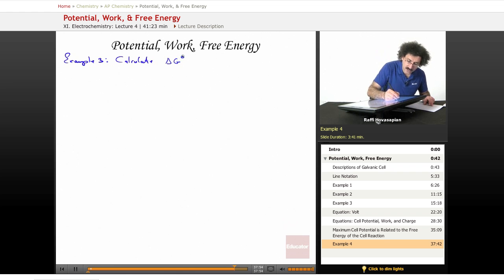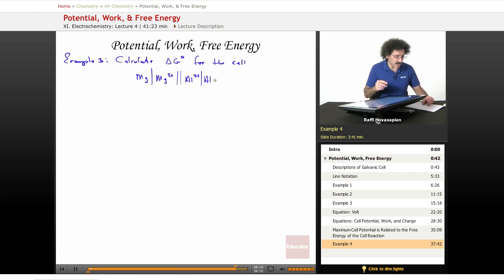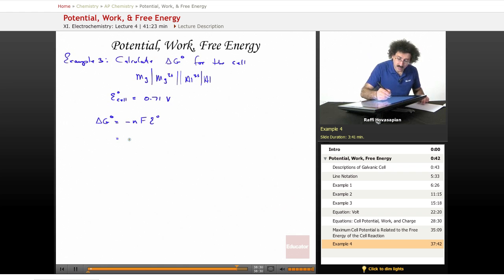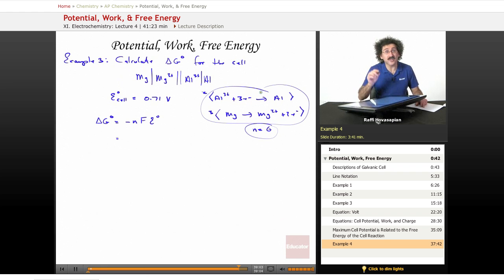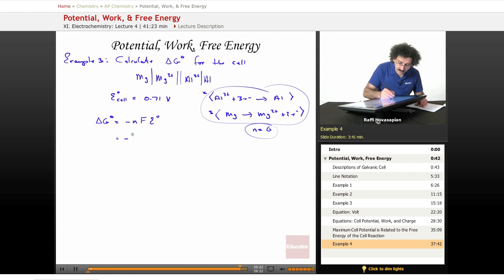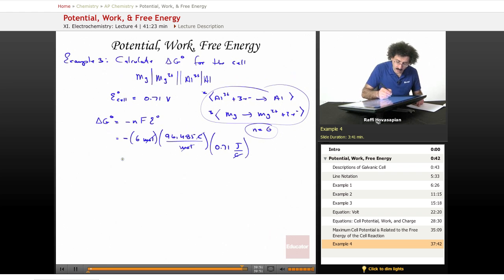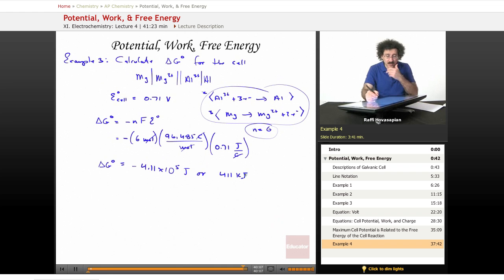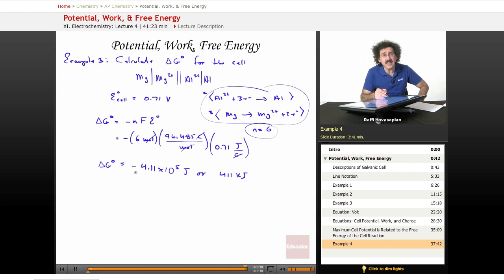"Potential, Work, & Free Energy" | AP Chemistry with Educator.com